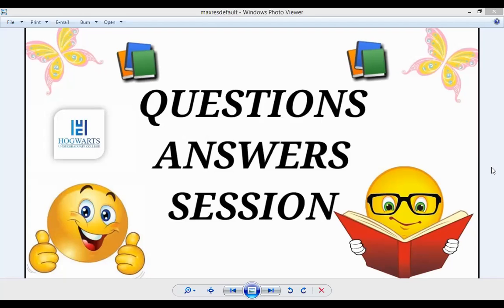Question & Answer Session / Psychology / May Intake 2021 / Level (III) Foundation Diploma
Question & Answer Session ( Part 01 ) / Psychology & Counselling / May Intake 2021 / Level (III) Foundation Diploma

WE WARMLY WELCOME YOU TO OUR CHANEL !
This course is available to study as an Online Course.

Register today !
Students, School Leavers & Adults - Learn psychology and enhance your life .
We conduct a range of Online Courses leading to recognized certifications .

SEPTEMBER , 2021 INTAKE NOW ON !

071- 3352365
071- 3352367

PRESENTED BY : HUC Sri Lanka
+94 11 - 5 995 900